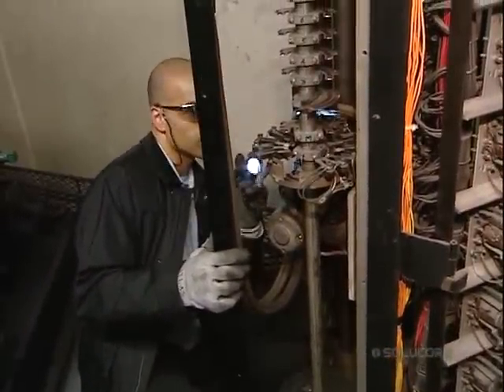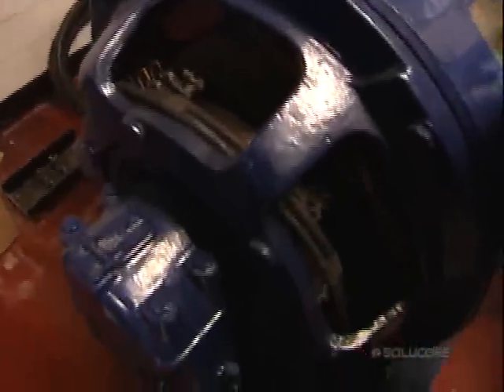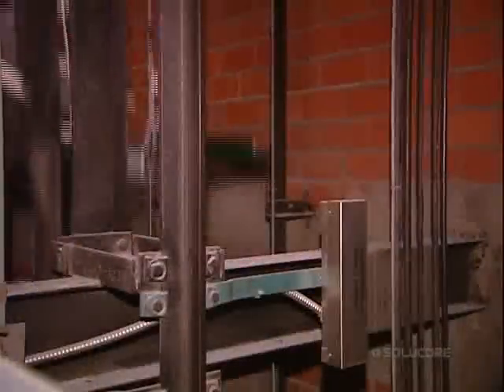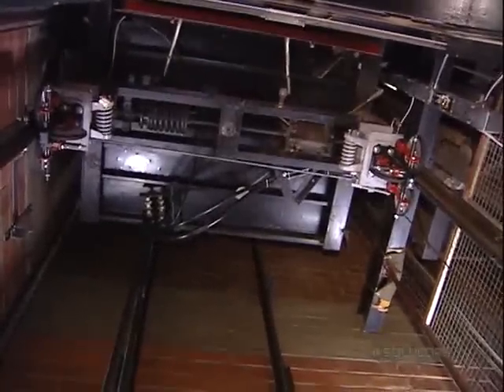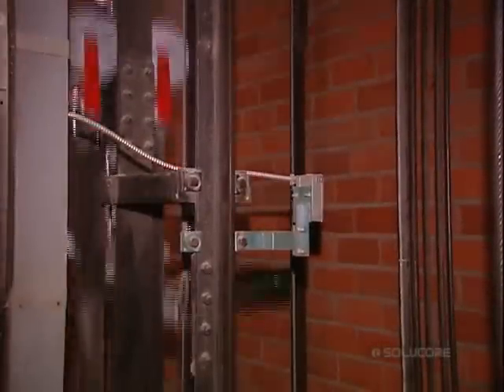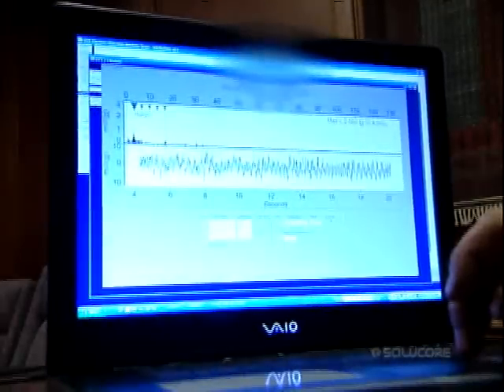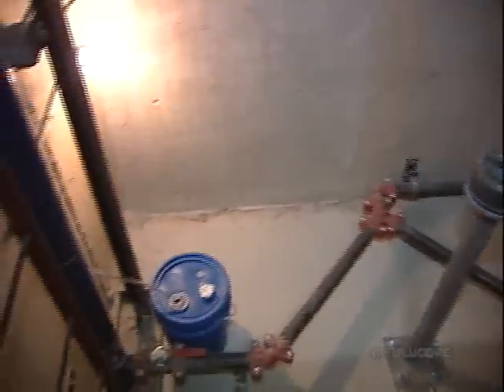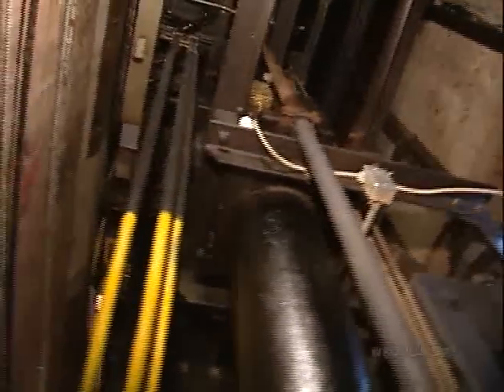Solucore - Elevator Maintenance Specification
Solucore Inc. is an independent elevator and escalator consulting firm which maintains no direct or indirect association with elevator contractors. We ensure that there is no conflict of interest between your elevator contractor and us. Our services include many types of elevator inspections including maintenance inspections, technical audits and reviews, equipment condition surveys, accident investigations, due diligence inspections, reserve fund studies and construction acceptance inspections.

Our clients include property managers, property owners, engineering firms, architects, insurance adjusters, lawyers and government purchasers. We also work with chief engineers at hotels, universities and hospitals.

For a complete list of services, please check our services